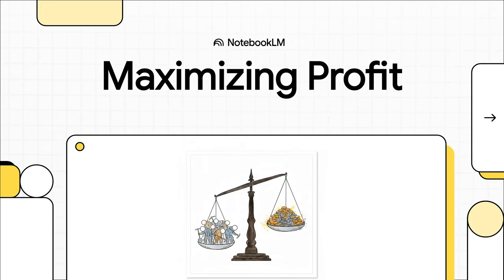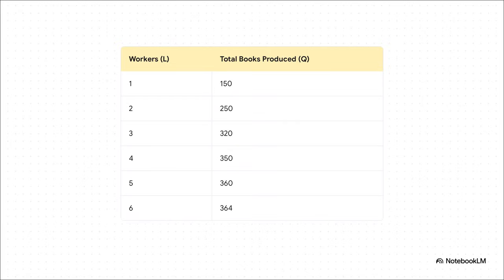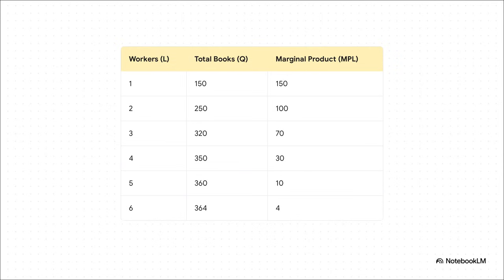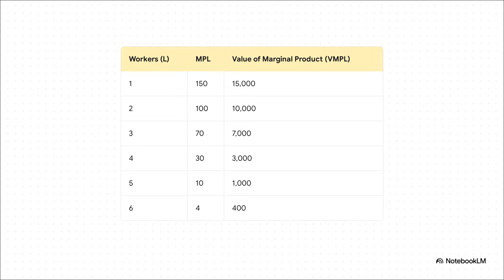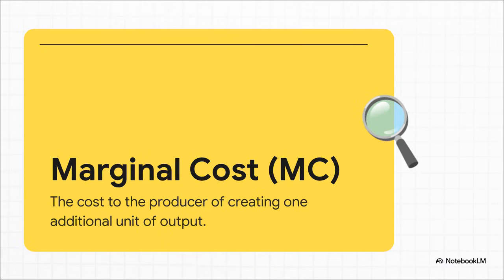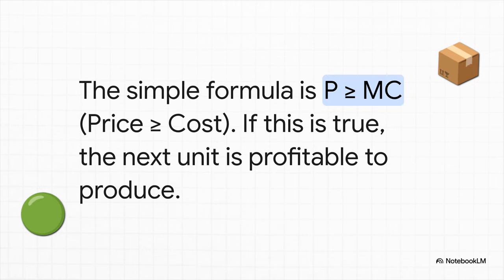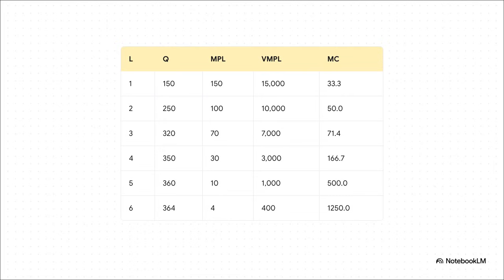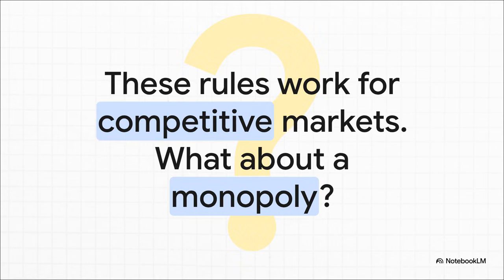Hiring and Output Decisions: How Firms Maximize Profit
Description

How do firms decide how many workers to hire and how much to produce?
This video breaks down the two core decisions every producer faces — from small startups to large factories — using the logic of marginal analysis.

Through a simple book publisher example, we introduce the key concepts of marginal product of labor (MPL), value of the marginal product (VMPL), and marginal cost (MC). We show how diminishing marginal returns shape both hiring and production decisions, and why profit maximization depends on comparing marginal benefits to marginal costs.

You’ll learn the two fundamental rules of producer behavior:
• Hire labor as long as VMPL ≥ wage
• Produce output as long as price ≥ marginal cost

Although one rule focuses on inputs and the other on outputs, both lead to the same optimal decision. This marginal logic forms the foundation of firm behavior in competitive markets and sets the stage for understanding monopoly behavior next.